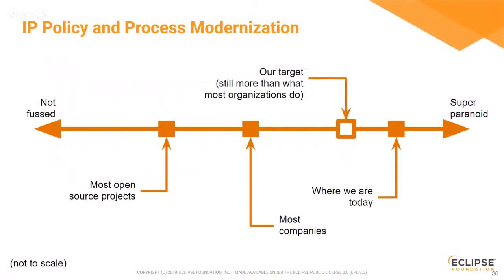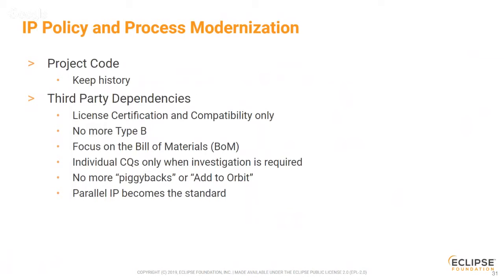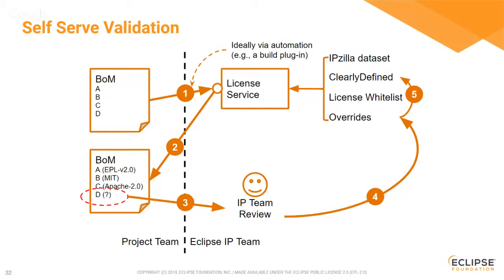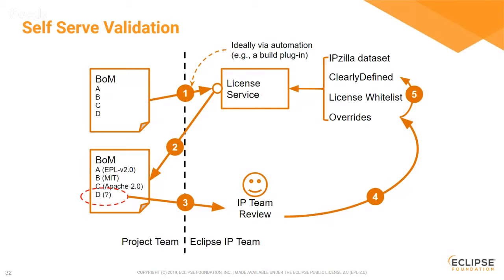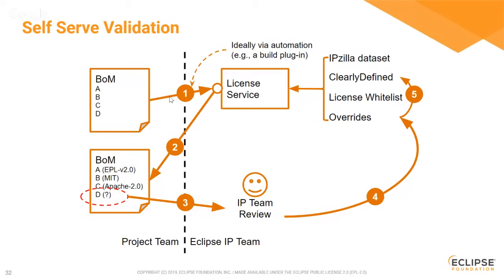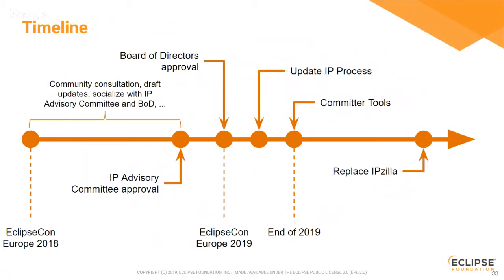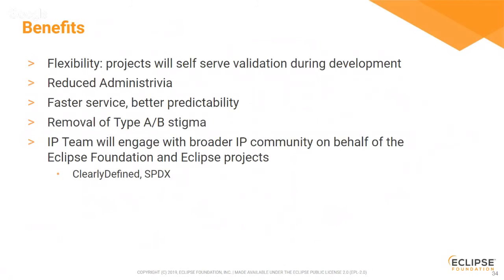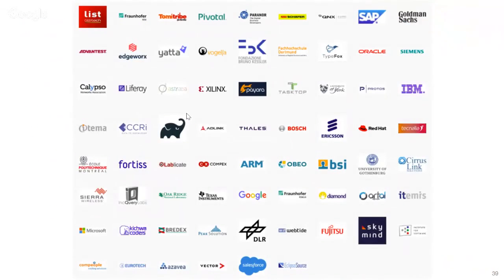Wayne Beaton - Proposed Updates to the IP Policy | Quarterly Members Meeting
Wayne Beaton, Director of Open Source projects at Eclipse Foundation, explains the proposed upcoming changes to the Eclipse Foundation’s IP Process and associated IP due diligence processes.